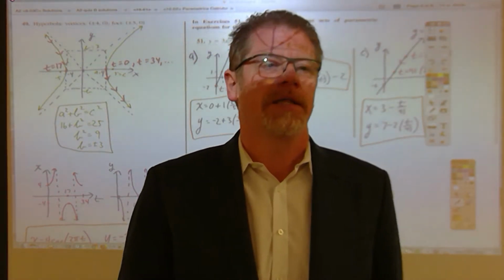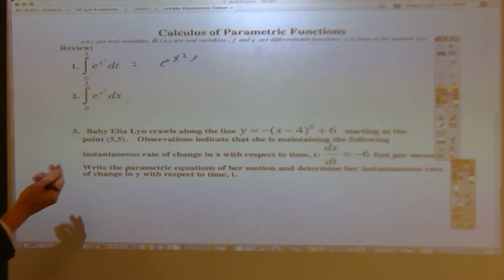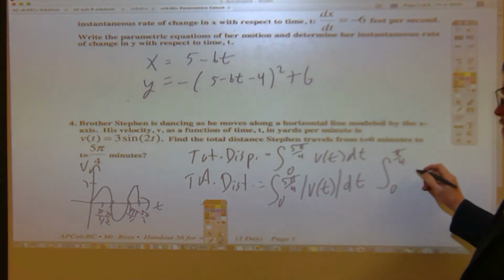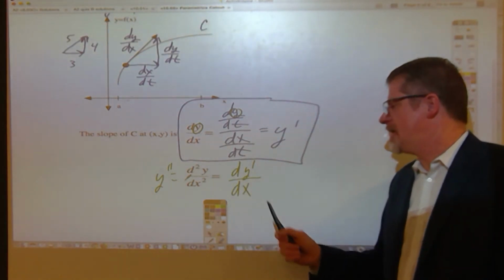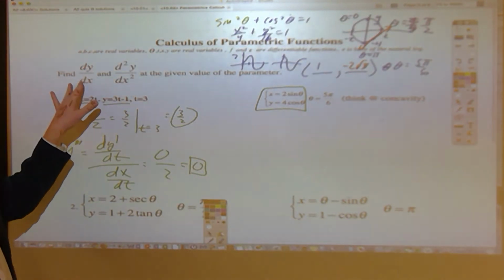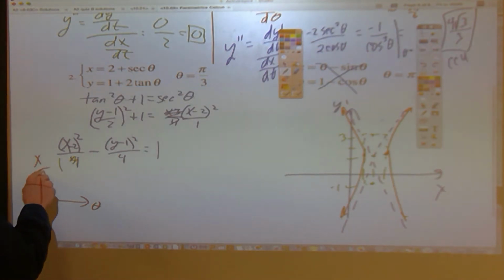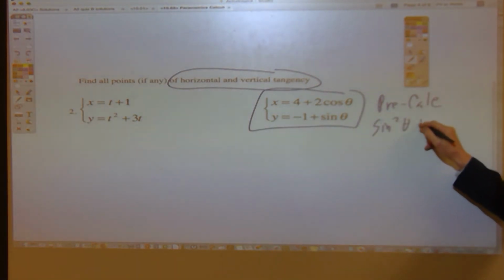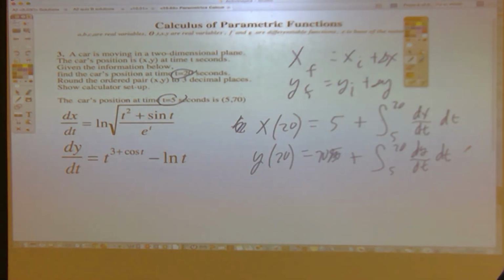BC 10.2 Calculus of Parametric Functions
First and second derivatives, points of horizontal and vertical tangency, arc length.